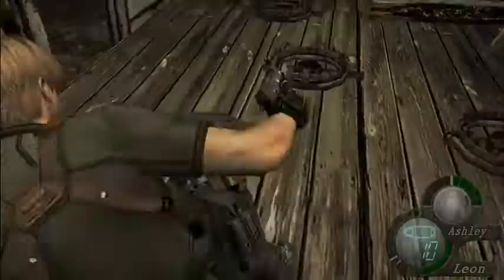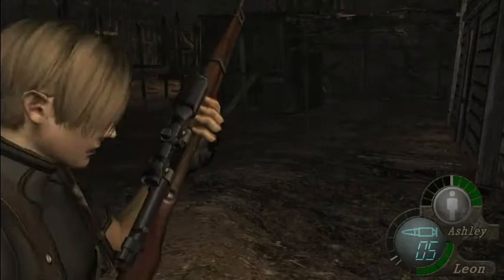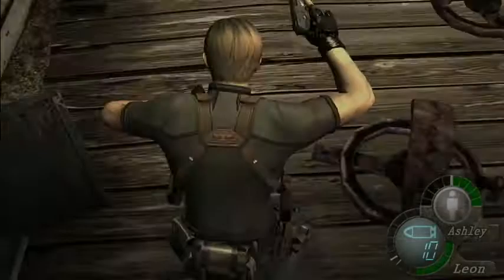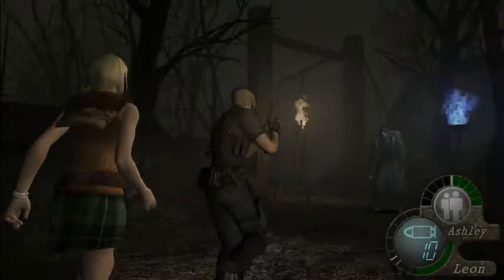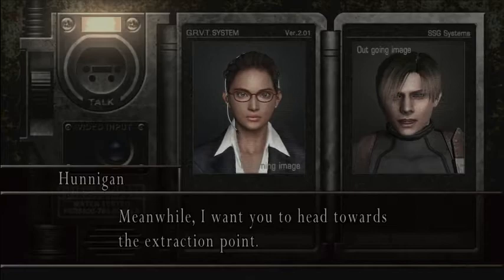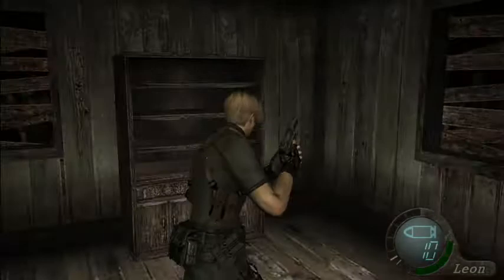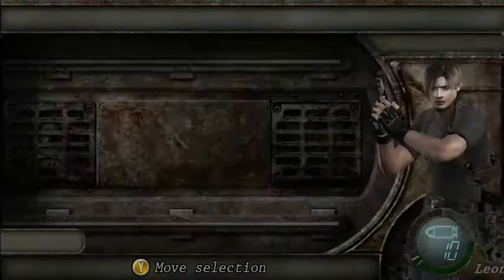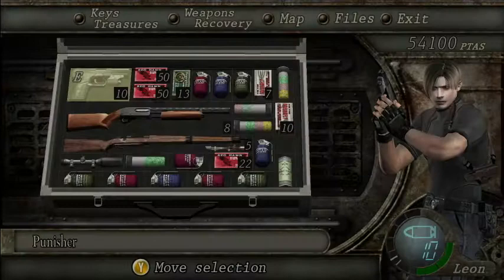Let's Play Resident Evil 4 - Ep.10: Dire Defense by Leon & Luis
Hi Luis, nice to see you again! Mind giving me a hand against the huge tide of enemies heading this way? Remember everyone, villagers can use ladders too.